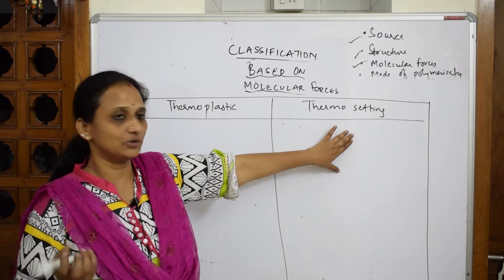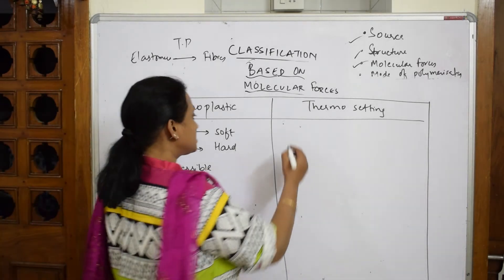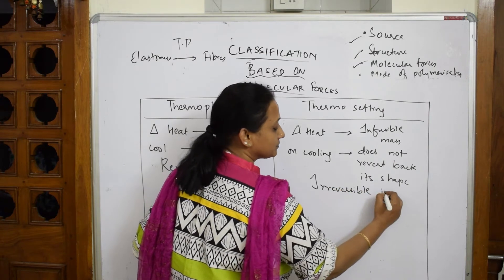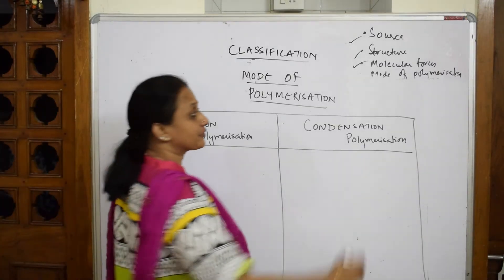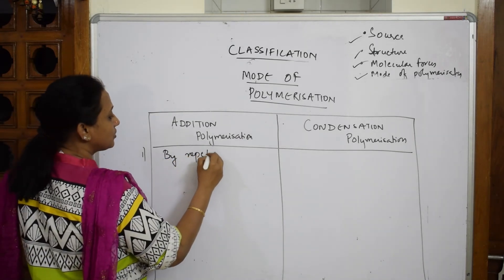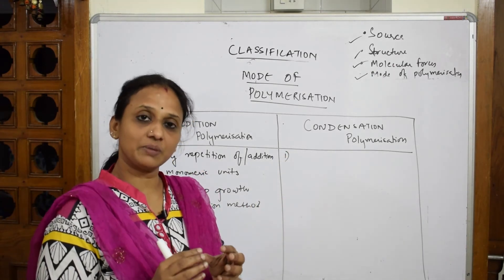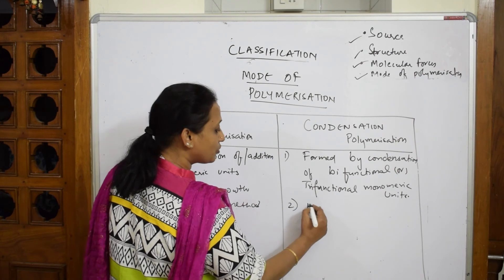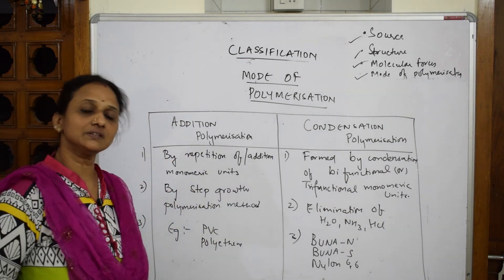Thermosetting & Thermoplastic polymers|Part-12| Unit 15 | Cbse |class 12 | chemistry.